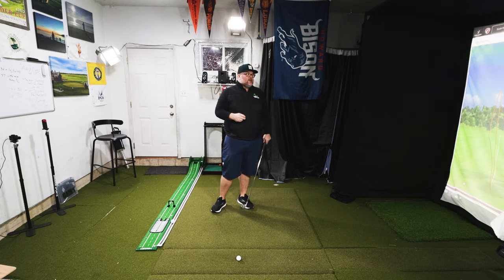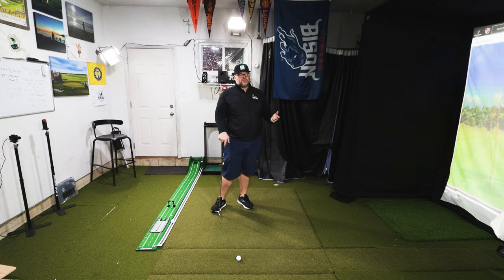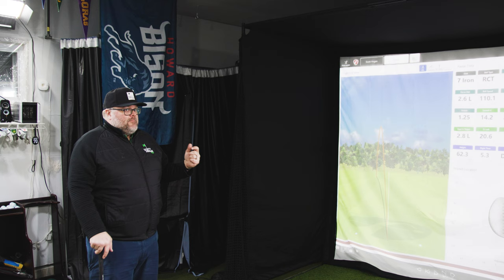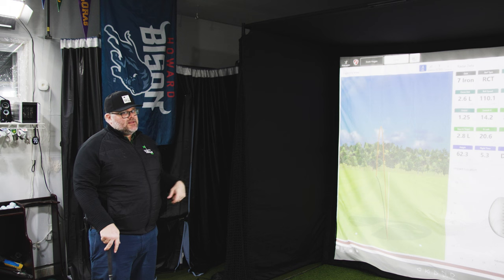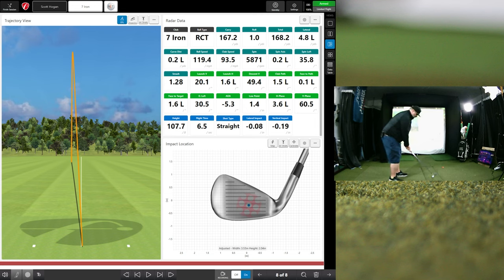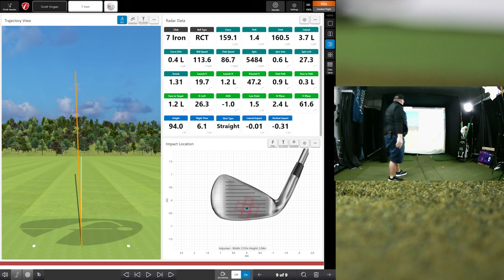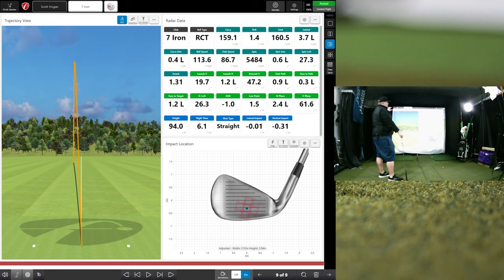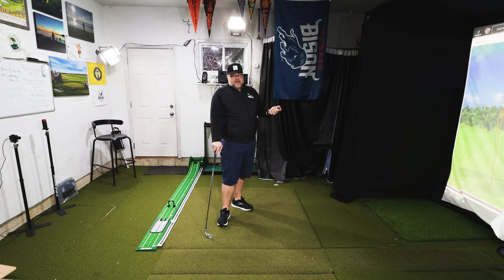Launch Monitor Mastery - The Final Key to Mastery!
Hey everyone, in this video, I'll be sharing my personal experience on how I increased my golf clubhead speed. I'll be discussing the importance of clubhead speed in golf and how it impacts your game. I'll also be sharing some of the exercises and drills that I did to improve my swing mechanics and generate more speed. Whether you're a beginner or an experienced golfer, this video will give you some valuable insights and practical tips on how to increase your clubhead speed and improve your golf game. So, let's get started!

Here's the link to the Arm Alarm aid to stop your flipping

Get your $25 Swing Analysis Today!

- The Bunker Mat plus other training aids with a discount!

Check out my projector that I use in my new setup!  This thing is awesome!